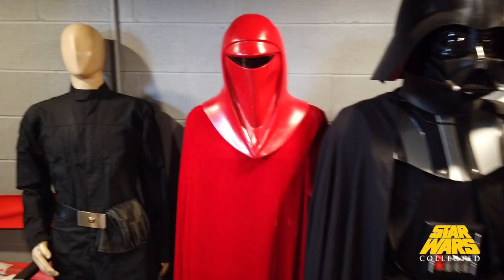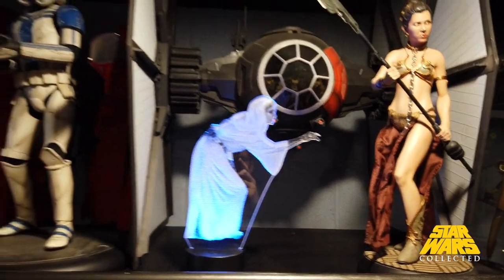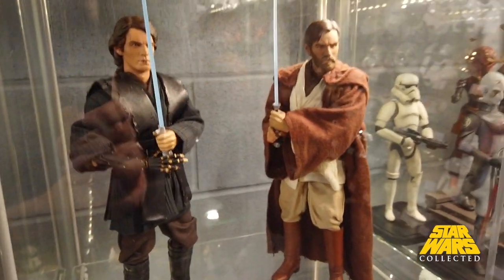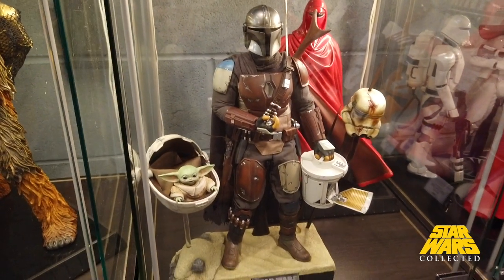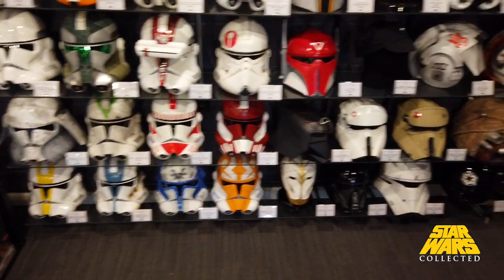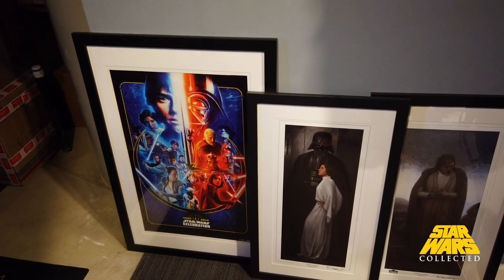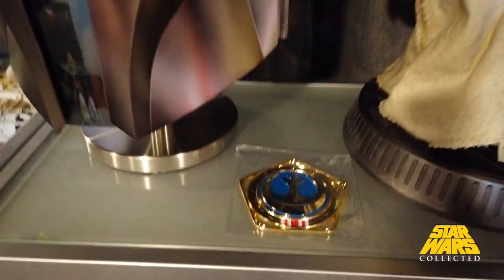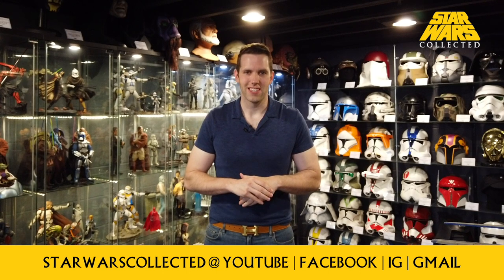Star Wars Collected Gallery Tour - May 4th, 2021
A more in-depth look at my collection gallery plus some details on what's new since my last video.

Connect with Star Wars Collected on Youtube, Facebook, Instagram, and gmail.com